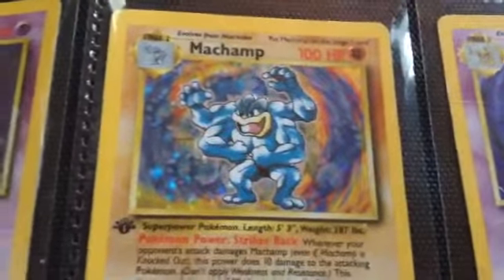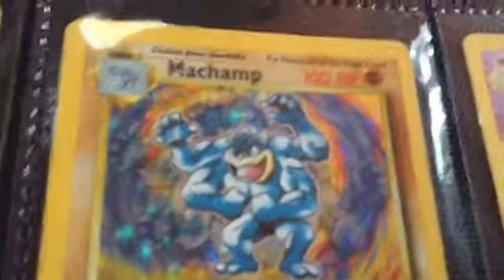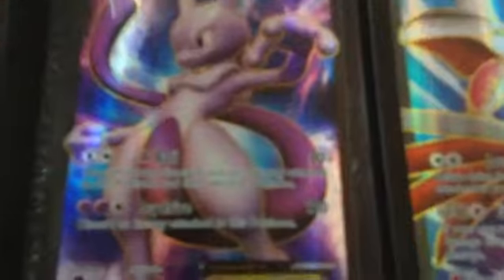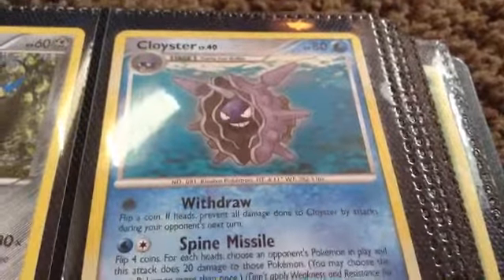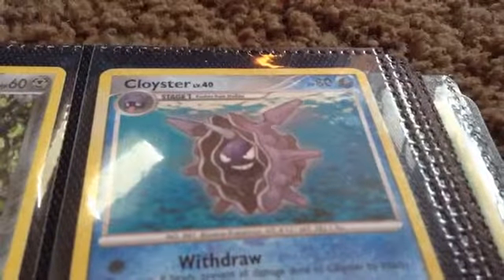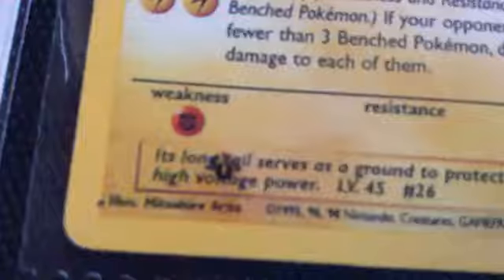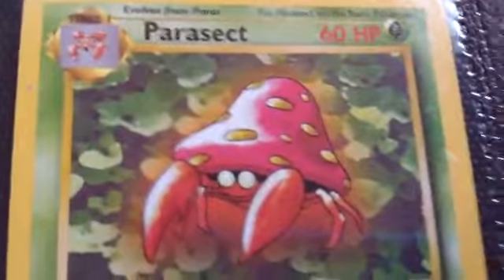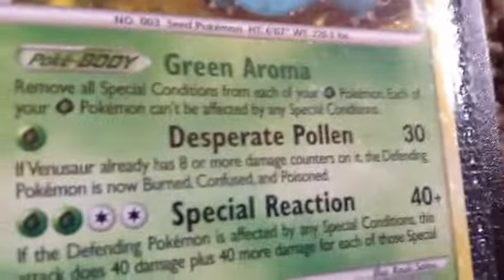My favorite Pokémon cards